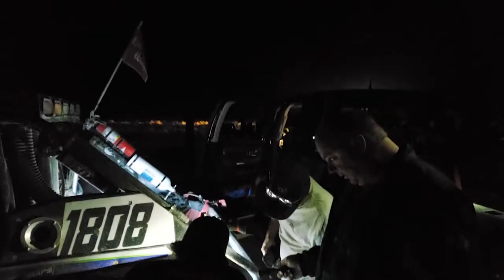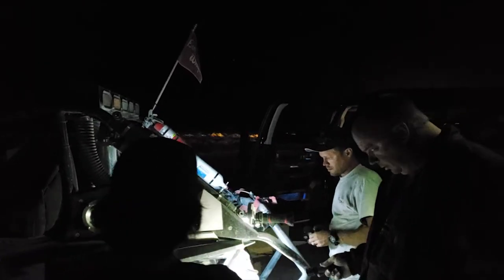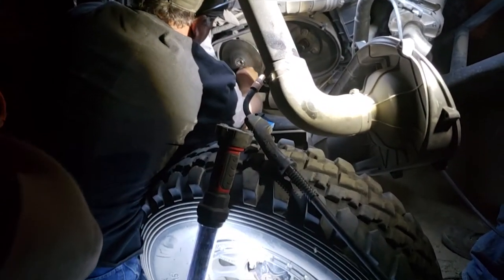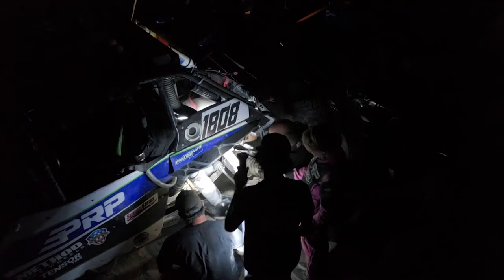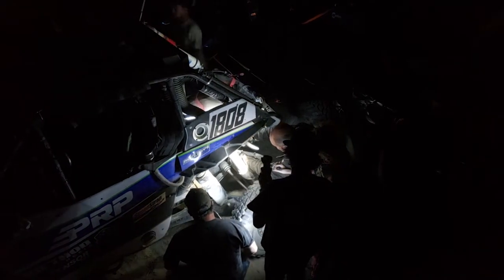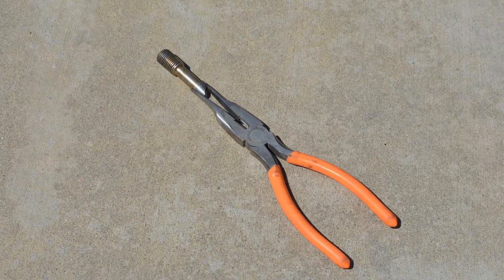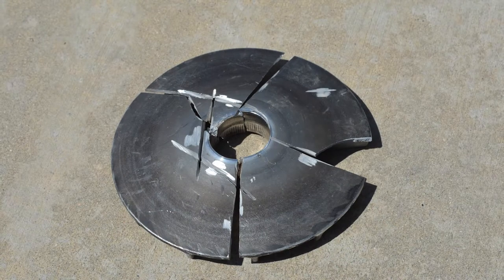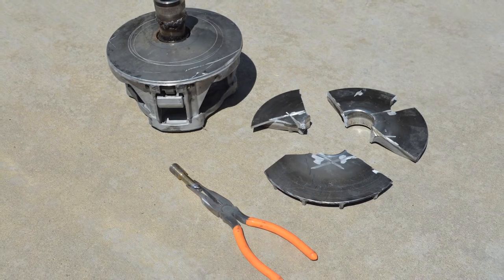Silver State 300 2018 - Team PRP #1808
#1808 car for Team PRP takes on the Silverstate 300 in Alamo, NV!

After running most of the race in Top 3, the team broke a clutch about 50 miles out from the finish. KC was able to come up with a great idea to get the clutch bolt out and was able to get the car ready to go after about 2 hours. The team was able to finish the race in 18th, but at least they were able to cross the finish line!